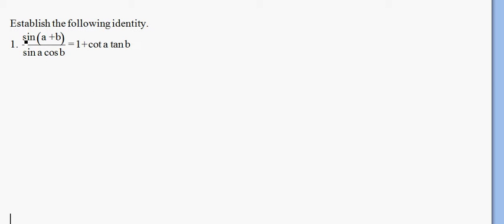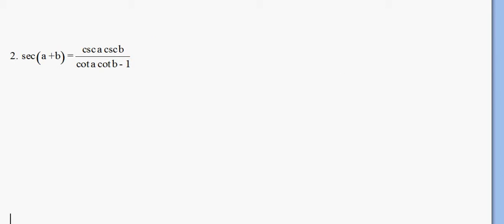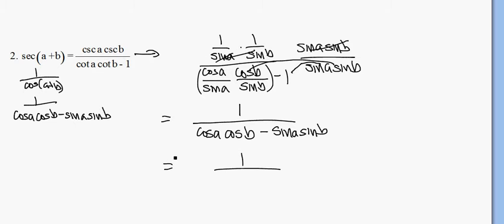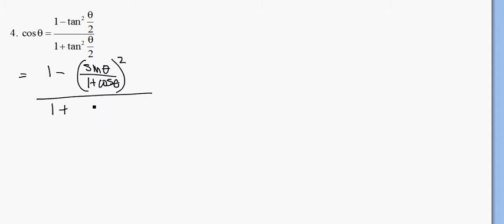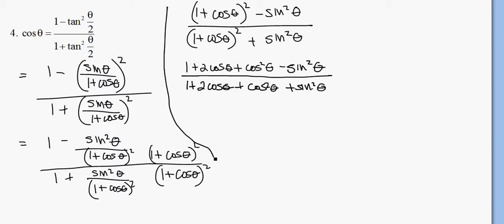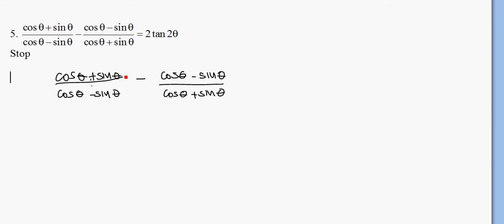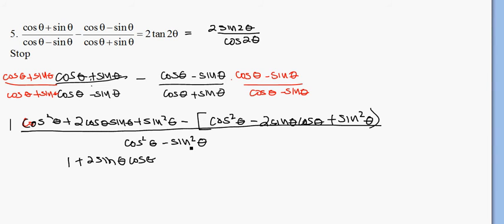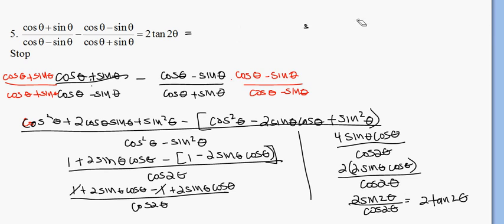Trigonometric Sum Diff Half Double Angle Identities